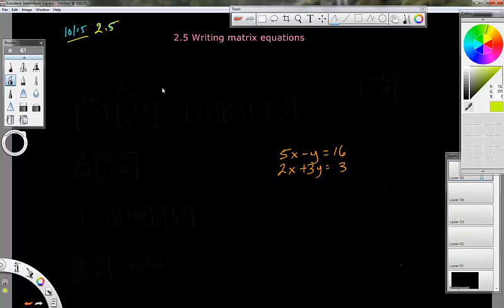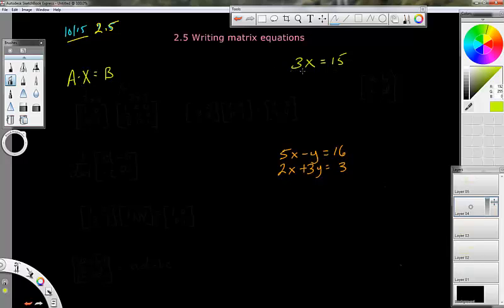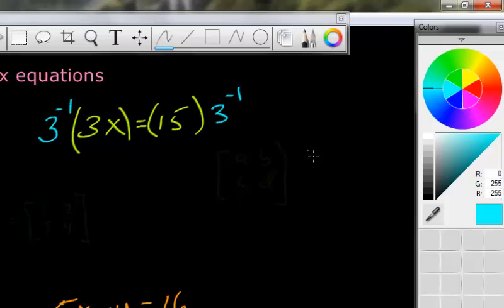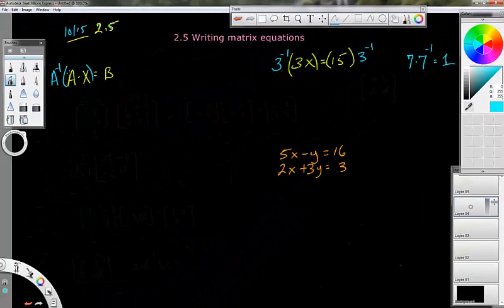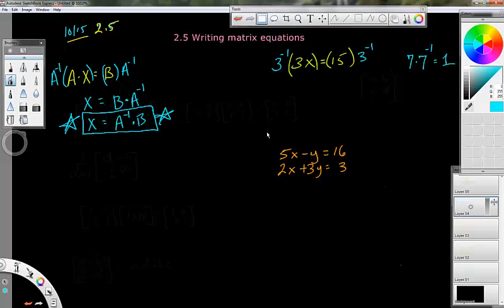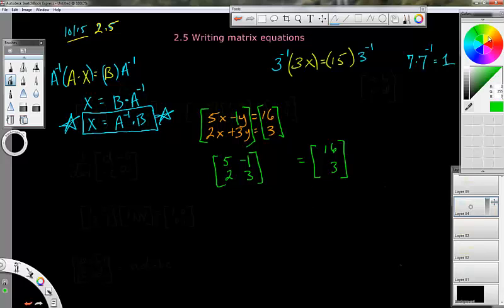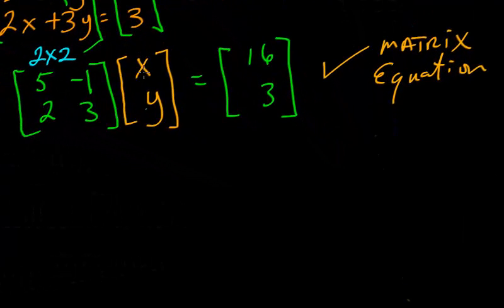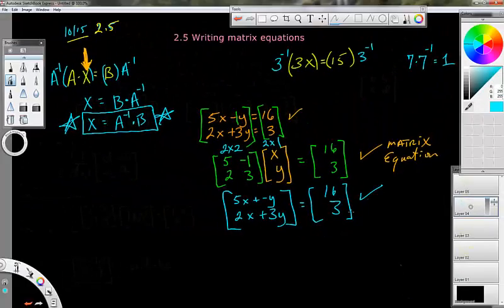pre calc 2.5 writing matrix equations